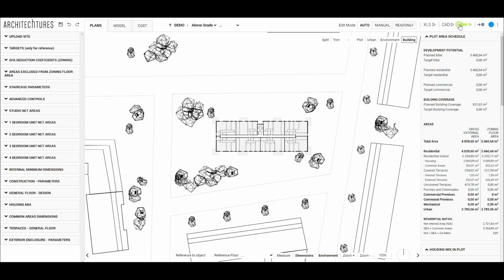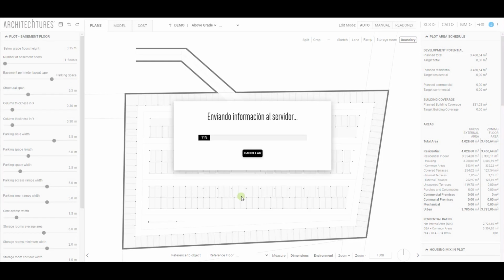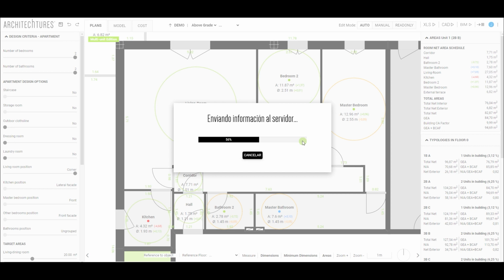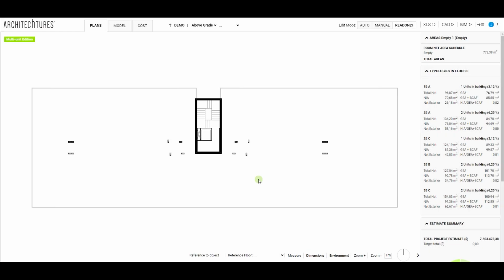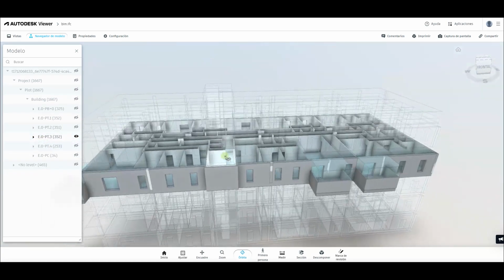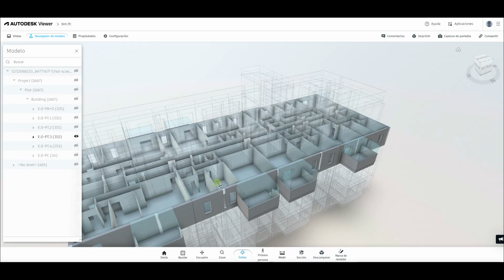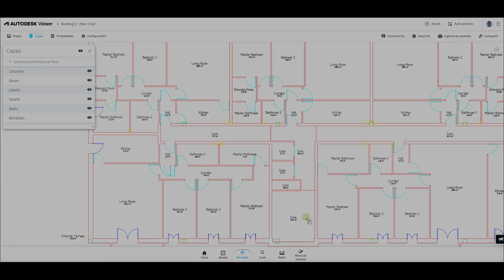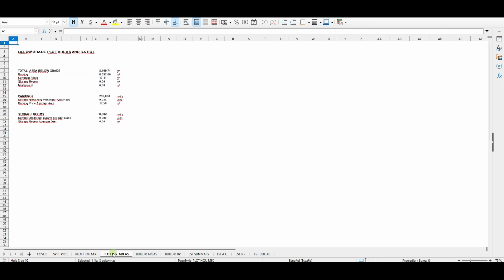2024 ARCHITEChTURES 8. Download your documents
This video is part of a series of tutorials introducing ARCHITEChTURES, an online platform for architectural design assisted with Artificial Inteligence - ARCHITEChTURES.
In this video:
- Model .IFC
- Plans .DXF
- Reports .XLSx
- Demo project

The development of architectural projects generally stands out for its collaborative nature, involving various profiles and consequently requiring the use of different tools and software. With ARCHITEChTURES, you can export your project to formats such as .xlsx, .dxf, and .ifc.